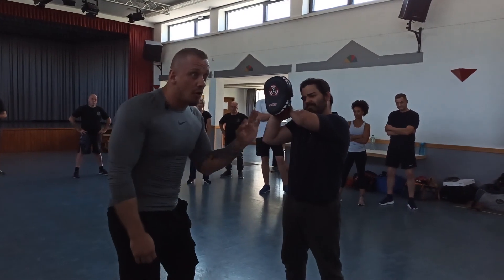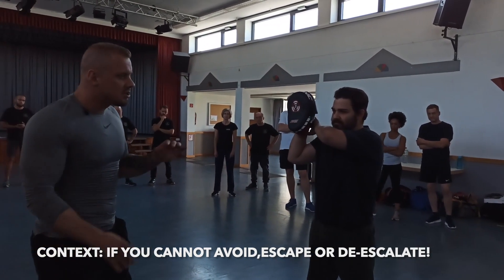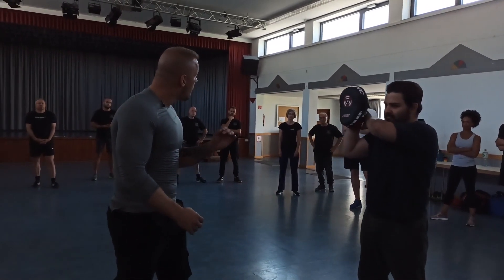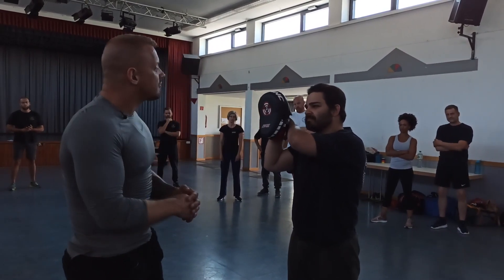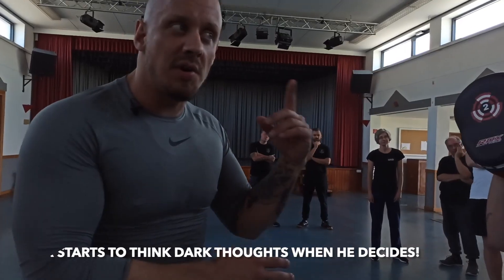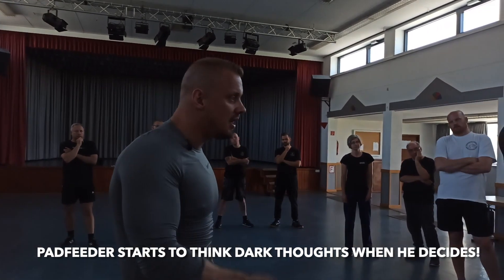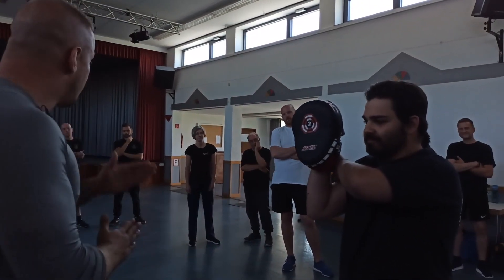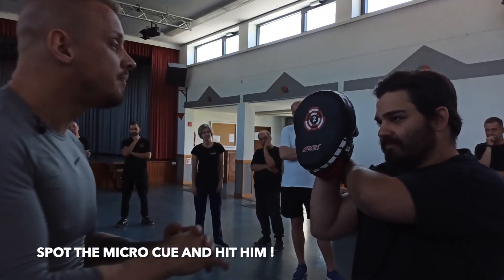HIT HIM BEFORE HE HITS YOU!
This is a small part of a seminar. This is a drill to train some pre-threat micro cues. Sometimes escape or avoiding is not an option.